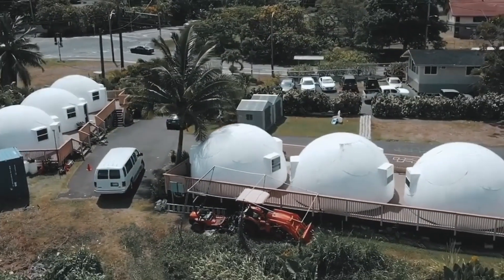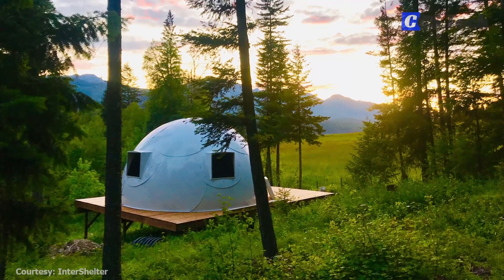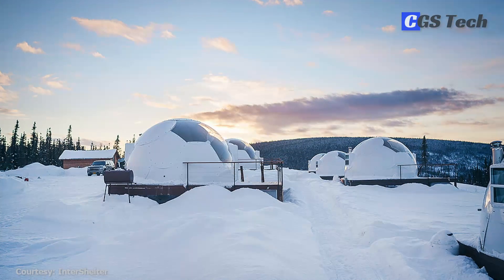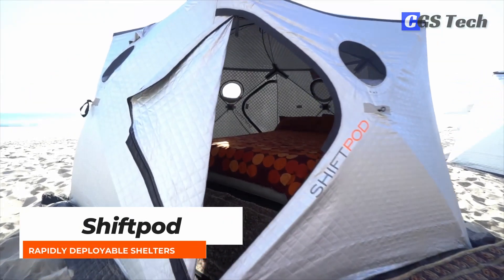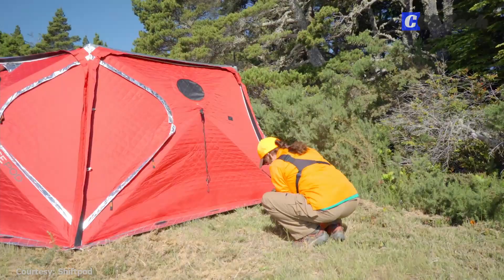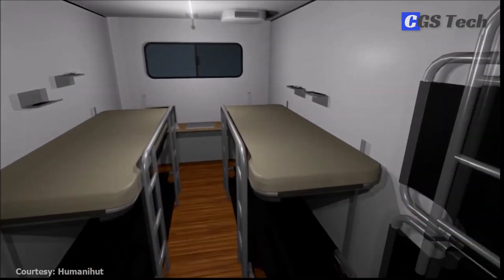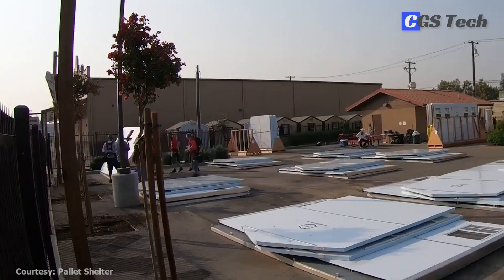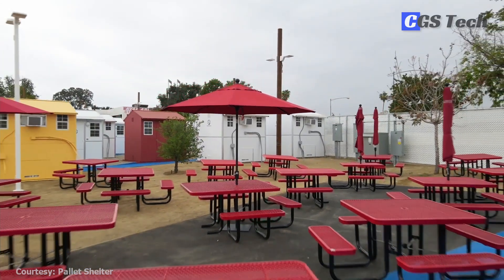6 Prefab Shelters for People in Need #1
0:00 ➤ Intro
0:37 ➤ InterShelter
2:12 ➤ Better Shelter
4:16 ➤ Shiftpod
5:58 ➤ Humanihut
7:43 ➤ Pallet Shelter
10:02 ➤ Maggie Shelter

Credits are listed in the video.

CGS Tech (formerly known as Cool Gadgets & Stuff) is a channel dedicated to highlighting innovative new technologies and projects, and informing what's new in the tech world. Thanks to all our subscribers and viewers for watching and also thanks to YouTube for making it possible.